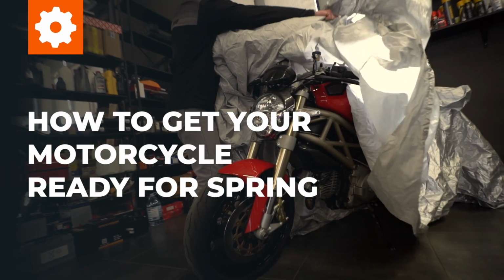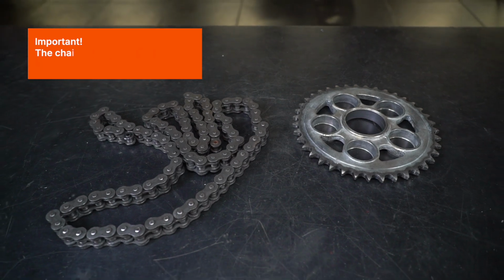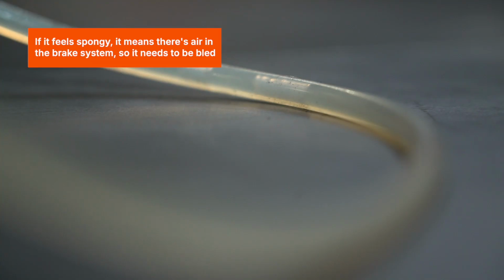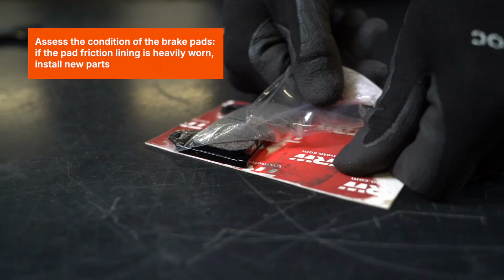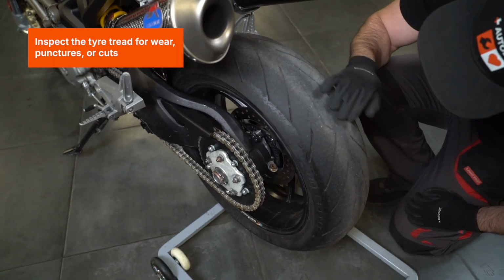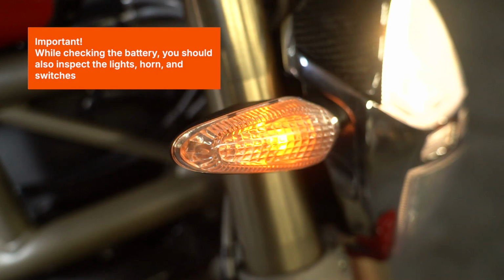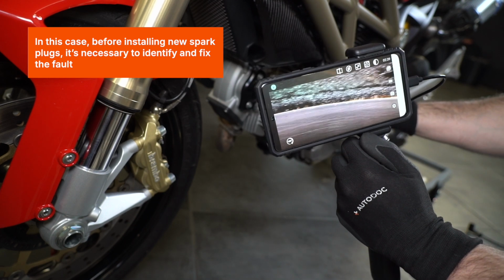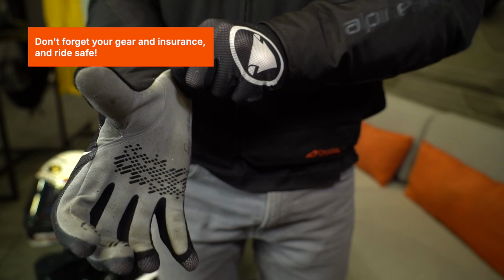How to get your motorcycle ready for spring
📲 Buying via app is always cheaper than on the website!

🏍️ Before the start of the new riding season, it’s necessary to perform maintenance on your motorcycle. This will help extend its life and reduce the risk of a sudden breakdown or accident.

Watch our video to learn how to get your motorcycle ready for spring properly. Thanks to these step-by-step instructions, you'll manage it easily! ✅🙌

0:00 — How to get your motorcycle ready for spring
0:31 — Assess the condition of the sprockets
1:10 — Check the condition of the brake system components
1:45 — Check the brakes
2:12 — Change your oil and and replace the oil filter
3:26 — Check the battery charge level with a multimeter
4:13 — Check the condition of the spark plugs

This video only contains tips and recommendations that could be helpful when carrying out car repairs or replacing parts. AUTODOC is not liable for any harm, injury or property damage incurred while carrying out repairs or replacements that are a result of incorrect use or misinterpretation of the provided information. The user is personally liable for incorrect use of repair equipment, tools, or car parts, in particular when this use poses the risk of injury. AUTODOC strongly recommends taking appropriate safety precautions when carrying out any repair or replacement. Keep in mind that low-quality auto parts may not provide the appropriate level of road safety.